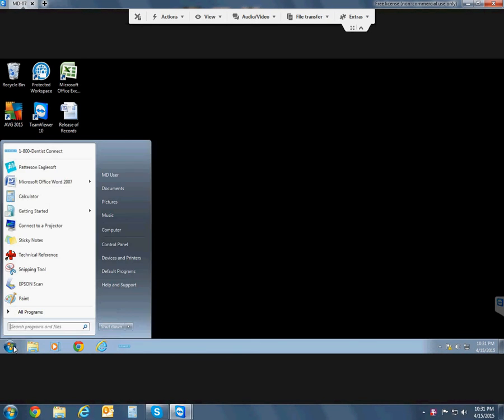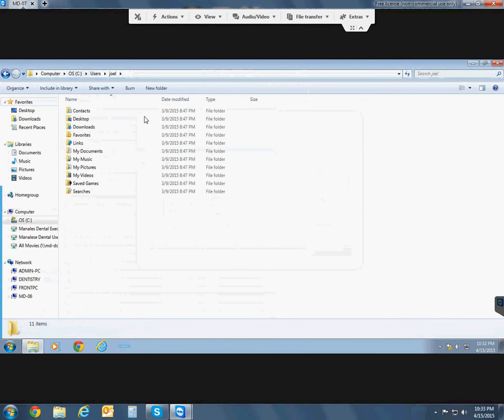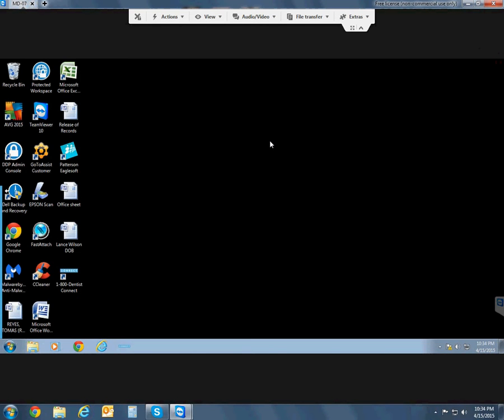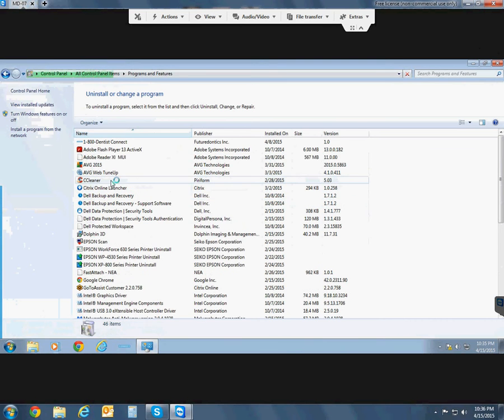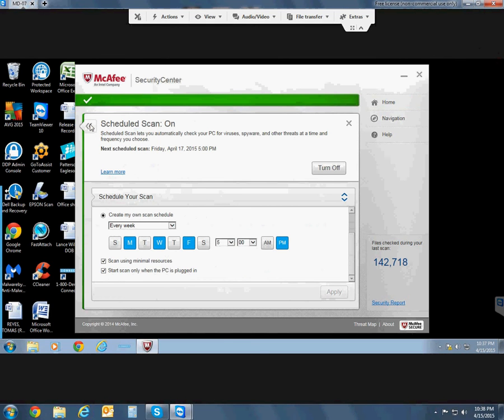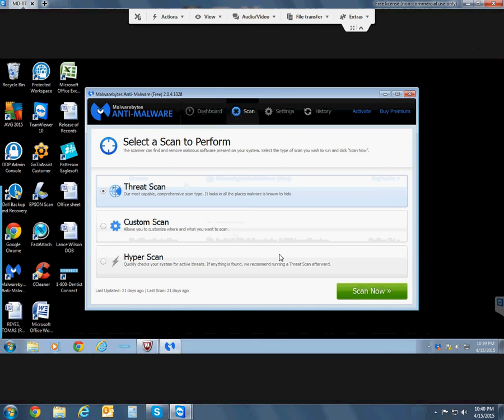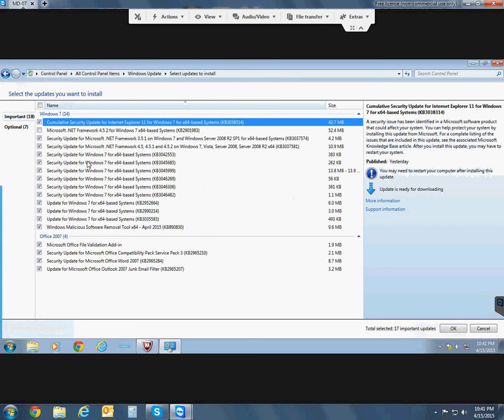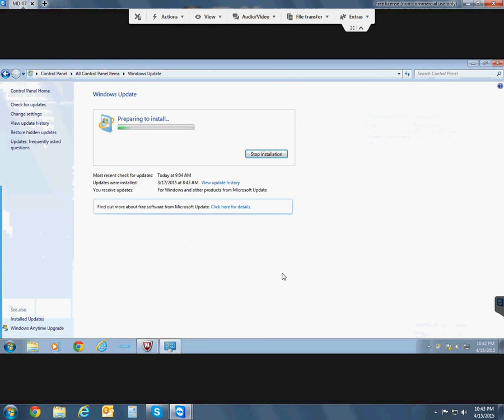system maintenance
Description